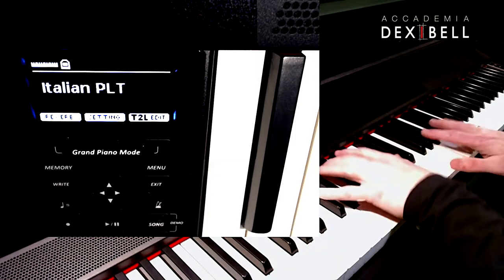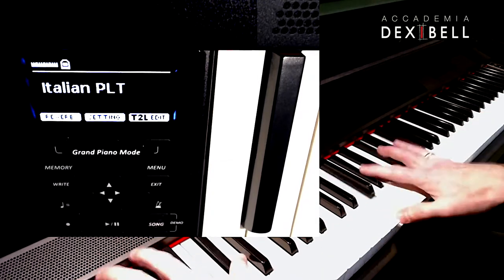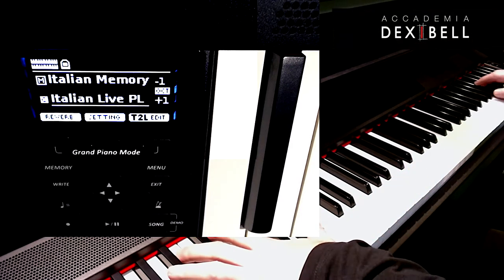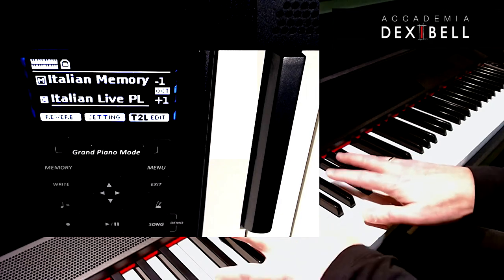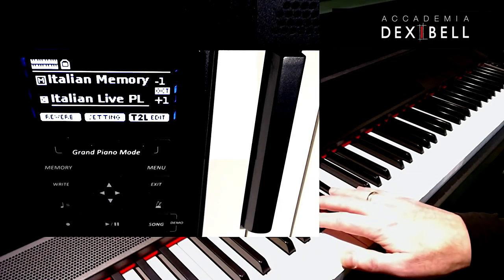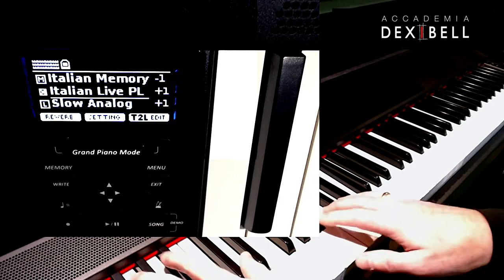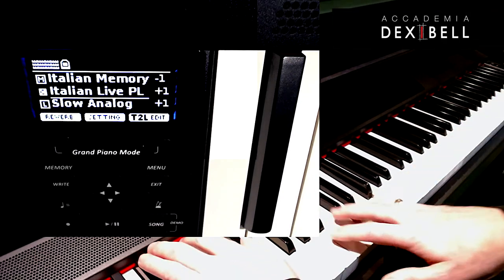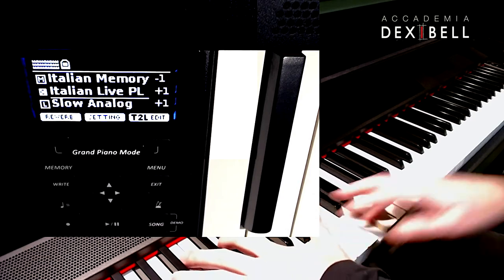How to play with the 5 Variations in every Acoustic Piano Sound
In this video will be looking into the five variations that come with every Grand piano sound . Using the Italian Grand as an example I'll show you the middle of the road Concert Grand.

SPECIFICATIONS

Keyboard
TP-400 W (Hybrid Wood) 88 Keys - Weighted, Hammer action,Triple contact, Ivory & Ebony feels, Escapement
Technology/CPU
Quad Core Cortex @ 1.8 GHz 4GB memory
Tone Generator
T2L: Sampling and Modelling Technology
Sampling
XXL wave size, up to 15 seconds on lower Piano Notes
Sound Wave Format
24 bit linear - 48 KHz (Internal processing and DSP at 32 bit floating)
Digital Analog Conversion (DAC)
24 bit linear - 48 KHz, Dynamic Range, S/N:106dB
Maximum Polyphony
Unlimited with 320 Oscillator
Sounds
125 including 3 PLATINUM sounds +User downloadable from dexibell.com (Sound Font Compatible), using "seamless changes" technology at sound recall
Memory
Internal 80 User - Unlimited loadable from USB Memory
Wave Memory
3.2 GB fully changable by the user with Dexibell & Sound Font SF2 format
Keyboard Mode
Layer, Split, 4 Hands, Layer + Split, 3 parts Layer
Touch Sensitivity
7 Types + Fixed
Reverb
24 Types
Effects
6 independent DSP Effects x 17 types ( 2 x Main, 2 x Coupled, 2 x Lower) using "seamless changes" technology at effect recall
Mic In Effects
Reverb 14 types, 3-band EQ, Compressor, Low Cut Filter, Delay 6 types
Master Equalizer
3-band Digital Equalizer
Player
.wav, .aiff, .mp3, in all format, frequency and bit rate
Recorder
.wav (48 kHz, 32-bit floating) on USB Memory
Master Tuning
415,4 Hz to 466,1 Hz (adjustable increments of 0,1 Hz) + 2 Preset (440 Hz, 442 Hz)
Temperament
9 Types
User Temperament
3 User
Rhythm & Accompaniments
X MURE APP for i-Phone and i-Pad (FREE) with Multitrack Audio Patterns
Metronome
TAP TEMPO + 13 Standard Tempo Preset
Controls
VOLUME, MIC EFFECT, MIC LEVEL
Music Rest
Reclinable
Connectors
OUTPUT: jacks (L/MONO, R): 1/4-inch phone type with independent Int/Ext volume
PHONES: 1 Jack 1/4 - inch phone type, 1 mini jack
PEDALS: Progressive Damper Action Pedal with Sympathetic Resonance Simulation
Progressive Soft Pedal / Function assignable
Sostenuto Pedal with sympathetic resonance simulation / Function assignable
USB: to HOST (MIDI & DIGITAL AUDIO IN/OUT), to device (MEMORY & MIDI)
AUX IN: MIC IN 1 jack 1/4 inch phone type
Bluetooth
Streaming Audio Input, MIDI BLE 4.2
Display
Graphic LCD 128 x 64 dots Organic LED, high contrast type
Speakers
2 woofer x 8.9 cm (3,5 inches), 2 x 3 near-field speakers x 3,2 cm (1,3 inches)
Rated power output
Bi-Amp: 112 W max @ THD+N less than 0.1%
DSP on AMPLIFIER
Dynamic EQ - 3 Band Compressor
Auto Power-On After Shut-Down
Selectable
Volume Level SPL
113.6 dB max
Power Consumption
STAND BY: less than 0,2 W
MAXIMUM: 38 W
"ErP" LEVEL VI for Echo efficiency on stand-by consumption
Dimensions
Lid
Folding with soft closing and reclining blind
Weight
55 Kg
Package
1 Box